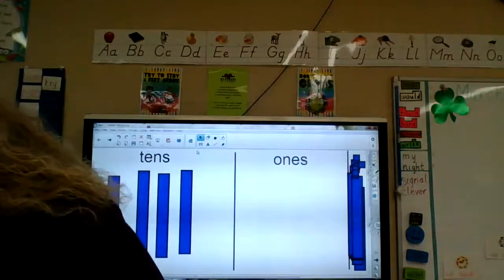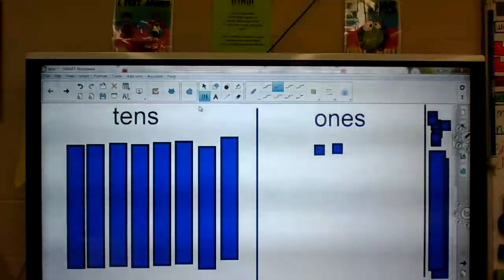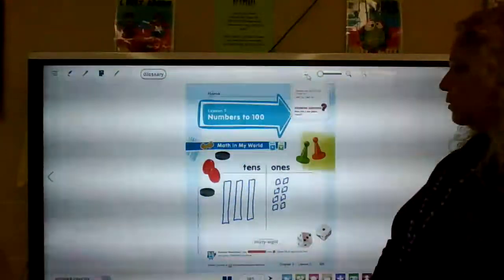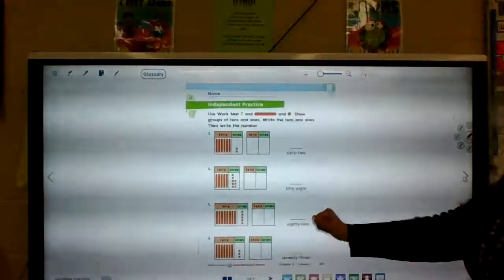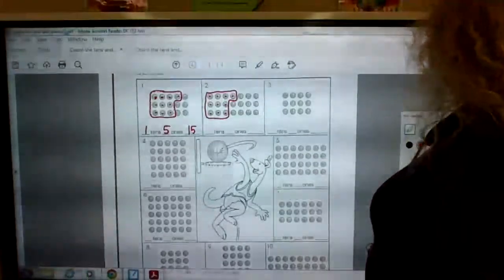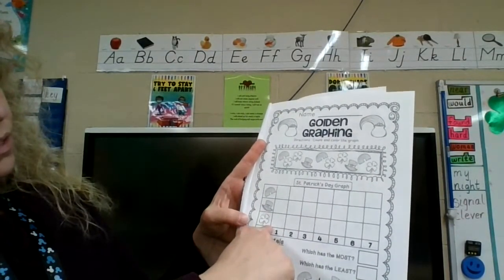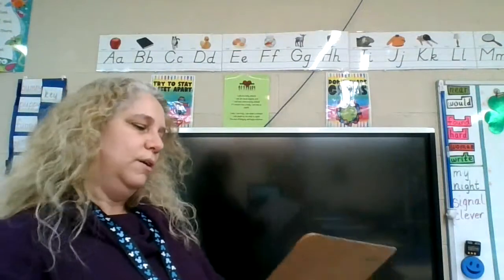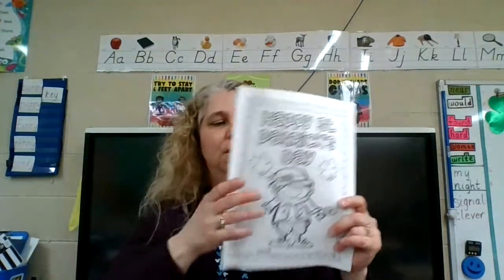March 16th & 17th math